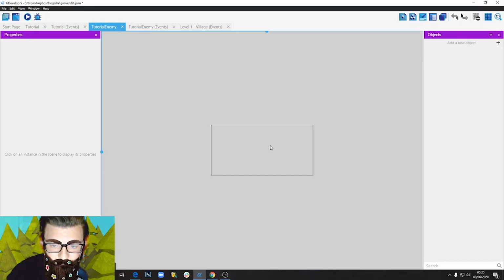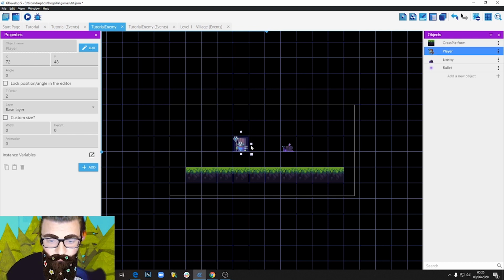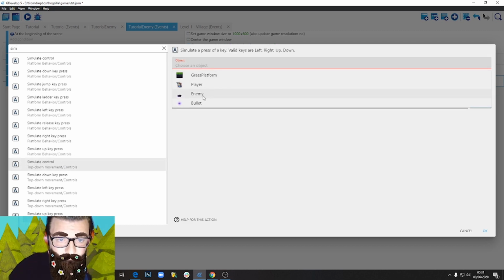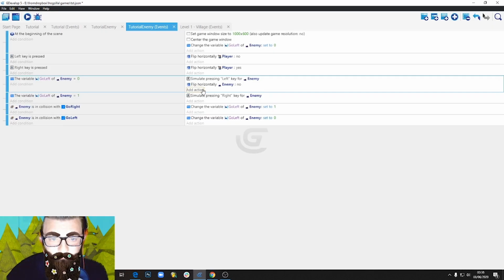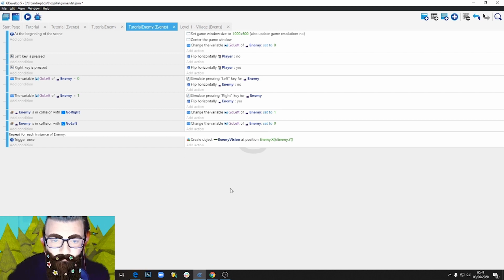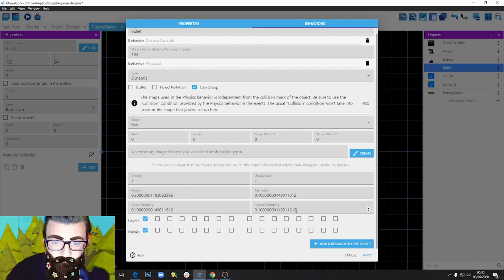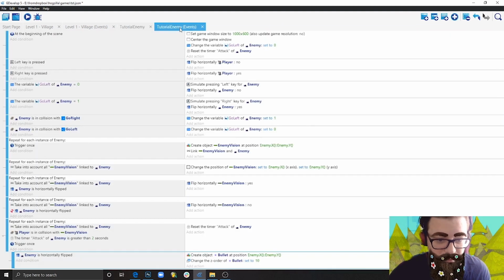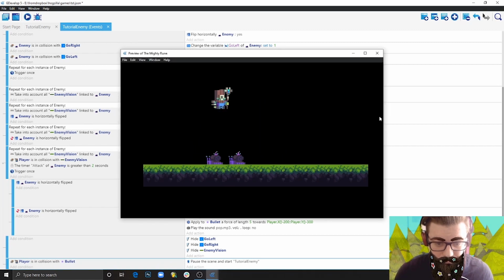How To Create Advanced Enemy AI in GDevelop Free Game Engine - Tutorial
Hello beautiful people, quite a few people asked me to create a few more tutorials about GDevelop (Which is the app I am developing my own game with) and so I've decided to create one about AI for the Enemies, which I find one of the most challenging tasks in the game development. I just want to mention that I am not an expert in GDevelop and I am just sharing my own experience and solution, but there probably are better ways to do the same thing. Please let me know if the comments below if you have better solutions for this and if there is anything else you would like to see in the next GDevelop tutorials.